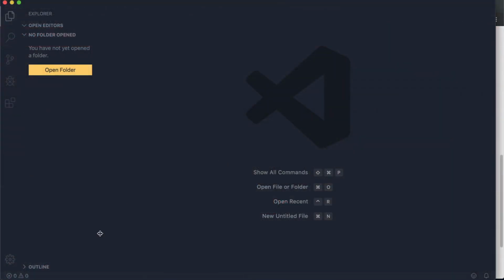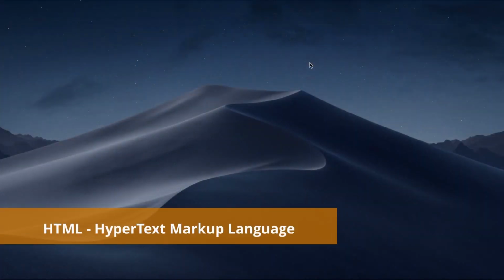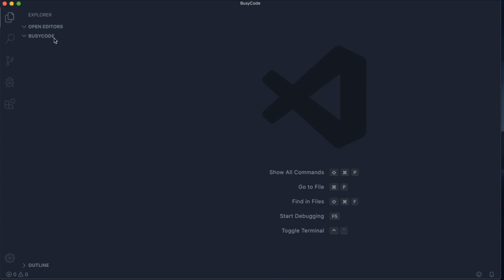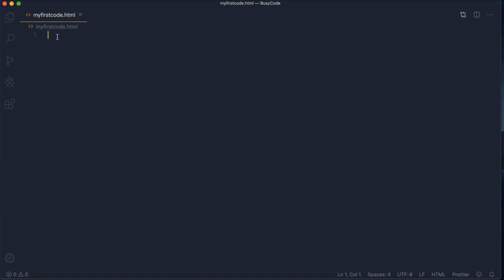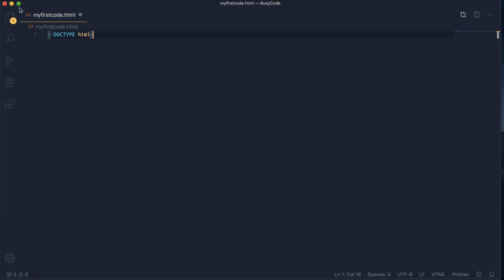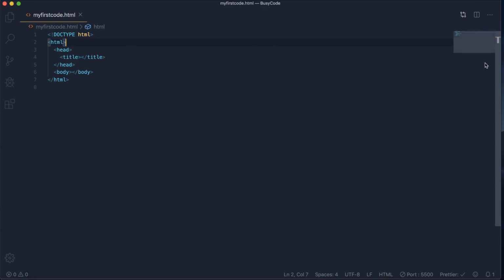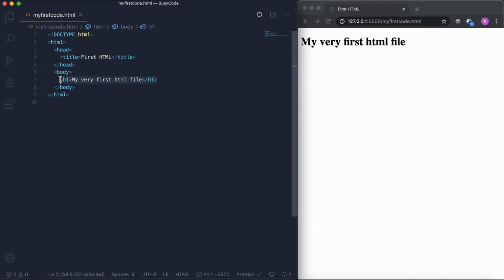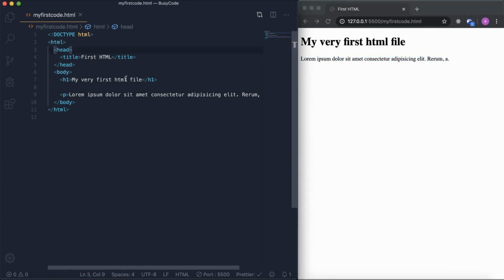HTML Tutorial for Beginners pt 1 - Basic HTML Tags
This is the third of a series specially designed for beginners. Even for those with no programming experience. We will do 4 Major Projects. Including an HTML/CSS Website, A Javascript calculator, A decryption/encryption javascript project, and a Bootstrap plus Firebase Project.